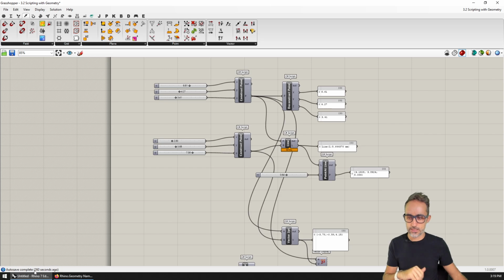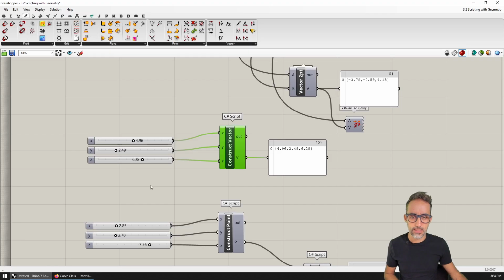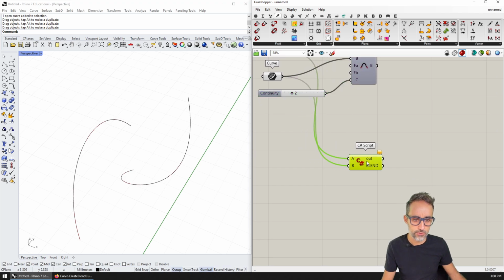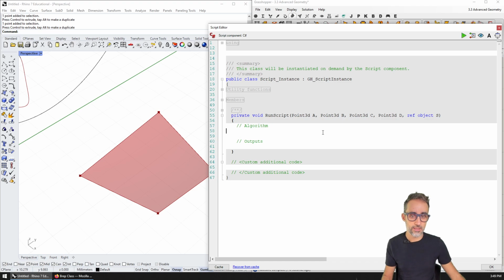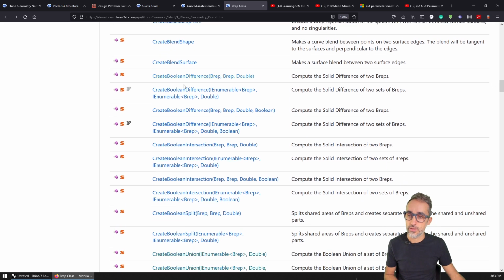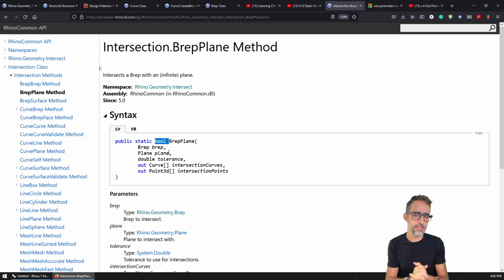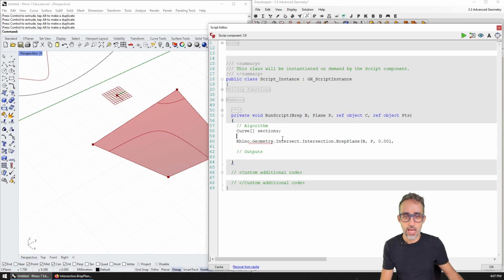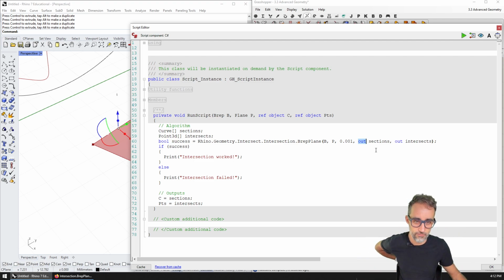3.3 Advanced Geometry Scripting - Advanced Development in Grasshopper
In this video, I overview some of the most common programming patterns to be found in RhinoCommon, and how they are used to generate more complex geometry processes.